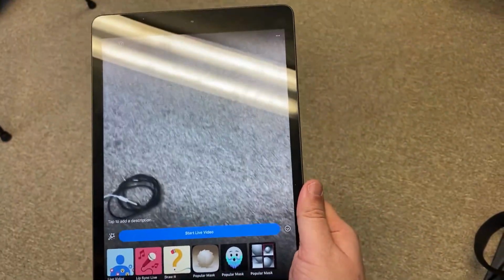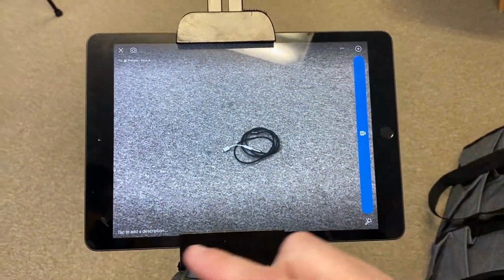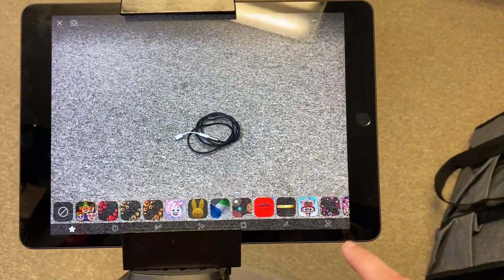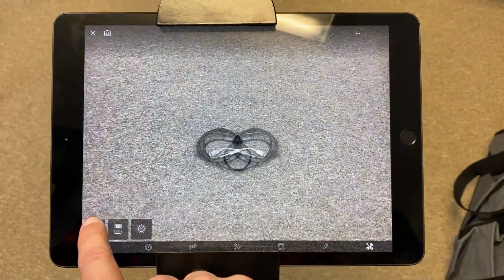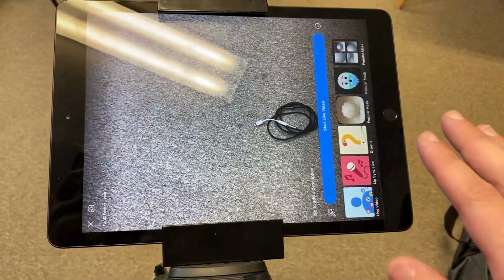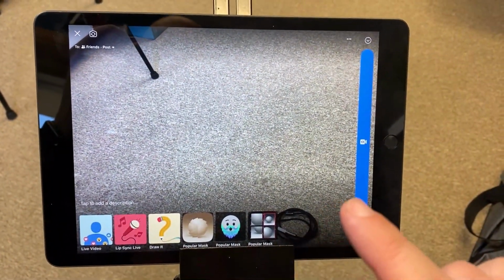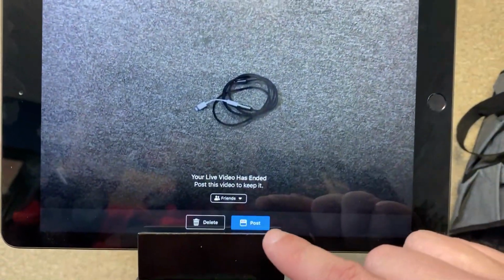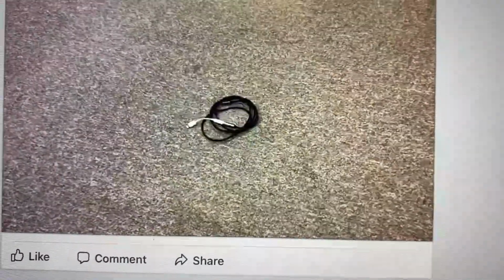How to Facebook Live Stream in Landscape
How to Facebook Live Stream in Landscape 2021. If you have been having issues on your live stream going in vertical mode, watch this video to see how to fix it so it stays in landscape mode.

Be Creative!